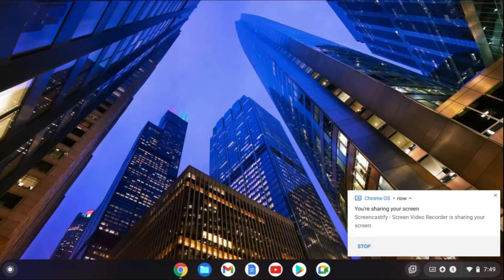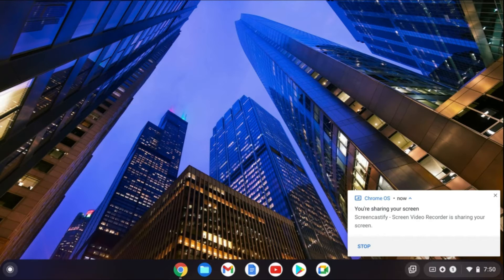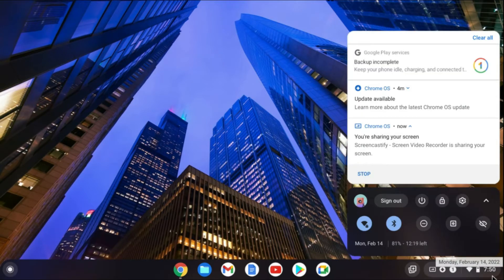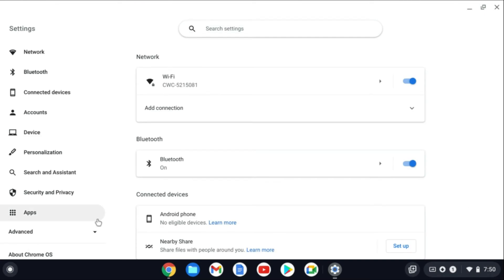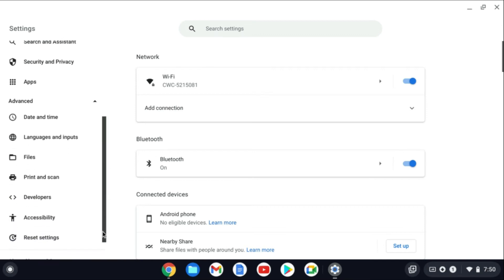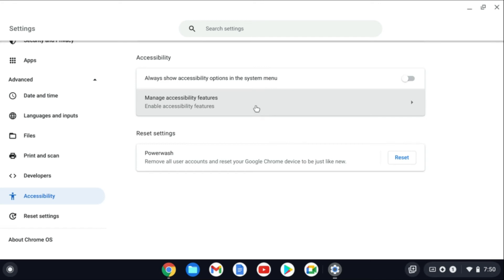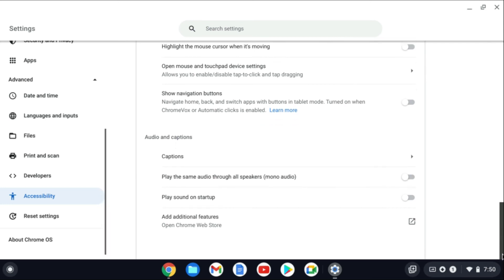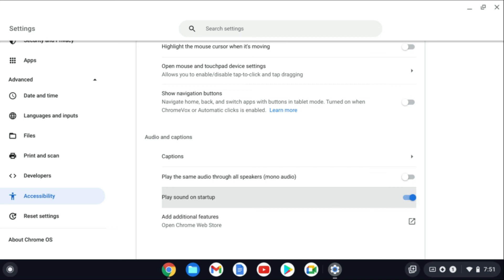how to play a sound when chromebook startup,How to Enable Startup Sound on Your Chromebook